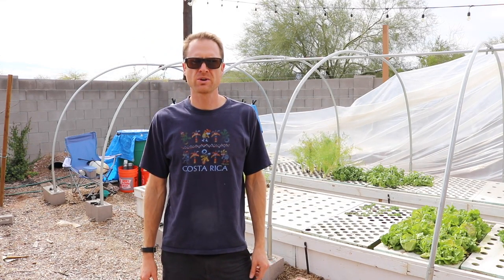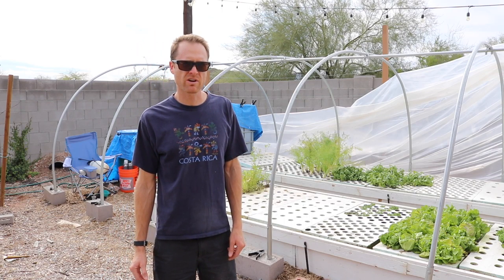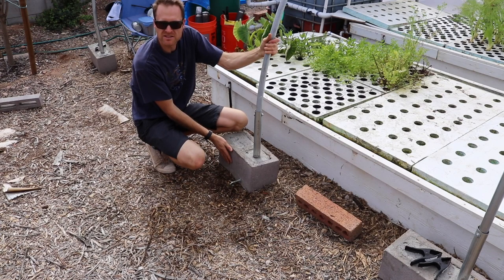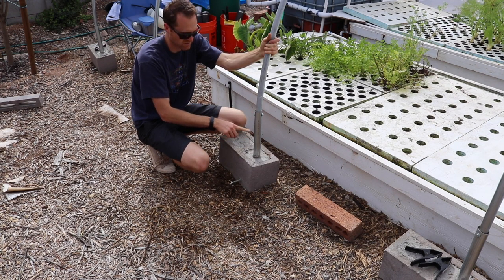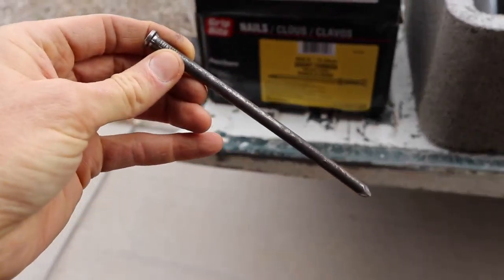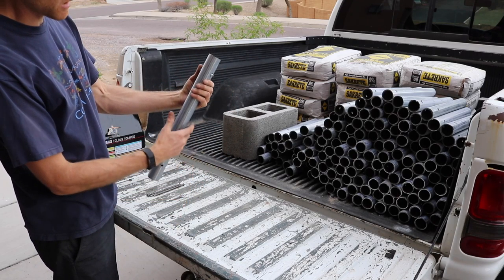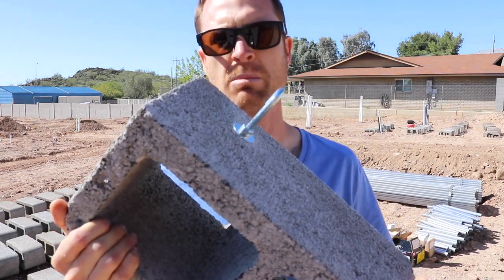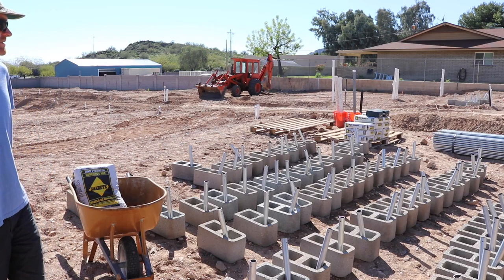HOW TO BUILD BALLASTED HOOP HOUSE PART 1